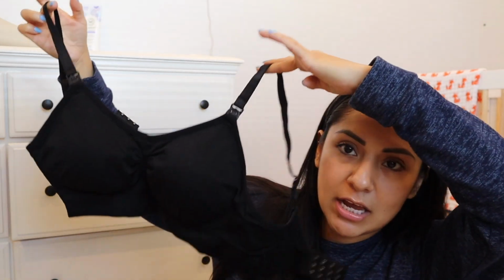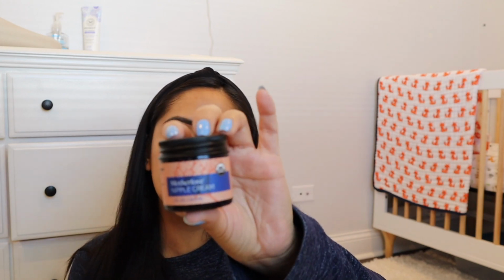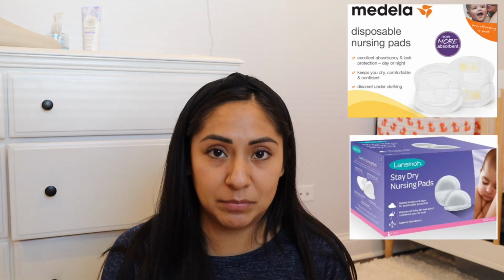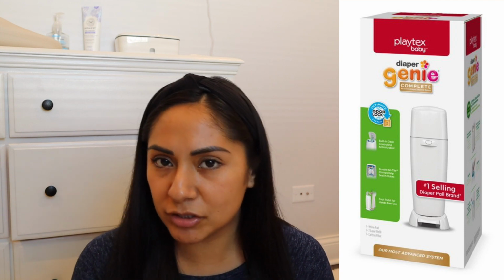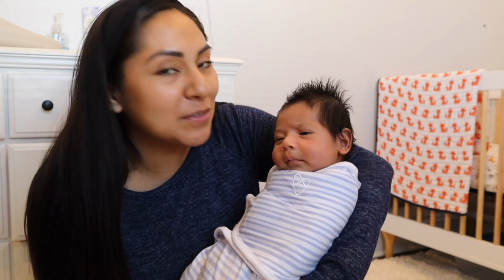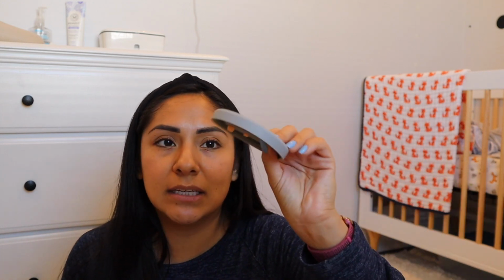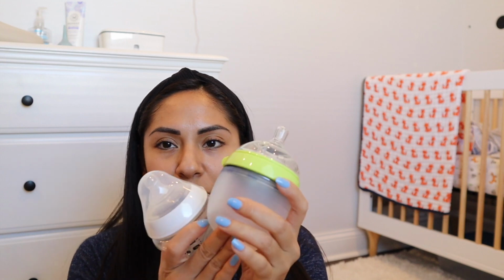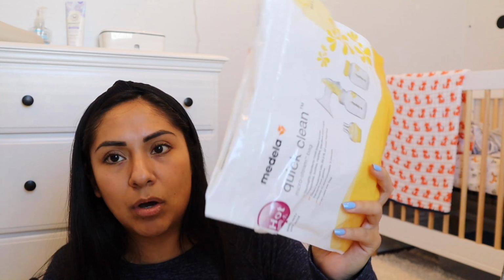Most Used Baby Items During The First Month (Can't Live Without!)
Here are about my top used baby items during the first month. I wanted to share all these baby items with you because i have been using them religiously since purchasing them. Hopefully this video will help you guys build your baby registry. Any baby items you think I need? Please share those with me and everyone else in the comment section below!

OXO Wipes Case
Nursing Bras
Changing Pad Liners
Medela Quick Clean Bags
Boppy Lounger
Boppy Lounger Covers
Keekaroo Changer
Little Tykes Changing Pad
Boon Bundle Feeding Set
Mother Love Nipple Cream
Boob-Ease Nipple Cream
Lansinoh Stay Dry Nursing Pads
Medela Super Absorbent Pads
Swaddle Me Swaddles
Lansinoh Milk Storage Bags
Diaper Genie Express
Ubbi Diaper Pail
Boudreaux's Butt Paste
OXO Tot Perfect Pull Wipes Dispenser
Hushh Sound Machine
ComoTomo Bottle
Tomee Tepee Bottle
Halo Basinet
MAM Newborn Pacifier
Burp Cloths
Medela Bottles
Lille Carrier I wanted to note that I no longer use this carrier, even though I liked it, I started noticing imprint markings on my babies legs and I didn't like that so I started using the Moby Wraps and love it! so much better and almost had the price!
MOBY Wrap

Apple Watch series 4
Pandora Bracelet
Pandora Charm

My Filming Equipment:

My Lighting Equipment:
 Soft Boxes

I created my intro using Adobe Spark Post and Final Cut Pro

My name is Alex!!!

I’m a certified makeup artist with a certification through MUD (Make Up Designery) I have oily/combination skin. I also love wearing makeup, but if you have oily skin then you know how hard it is to wear makeup and make it last. This is why I decided to make a channel to help all of us greasy peeps enjoy wearing makeup despite having oily skin. Finding great products that help or solve oily skin concerns is my mission !  Once I find something I love, I can’t wait to share it with as many people as I can. In my channel you will find product reviews, hauls, and makeup tutorials, all revolving around oily /combo skin.

Credentials:
12 years Cosmetology Experience